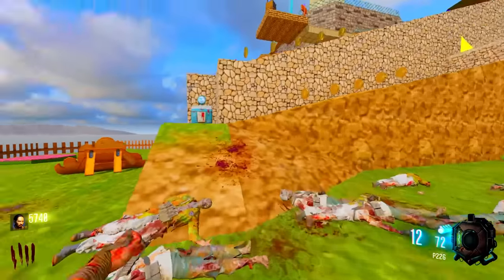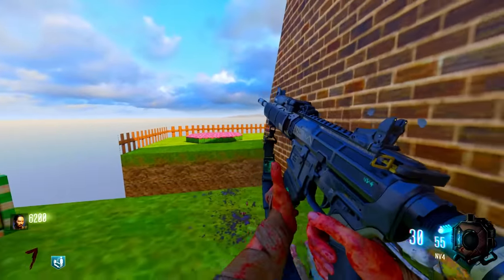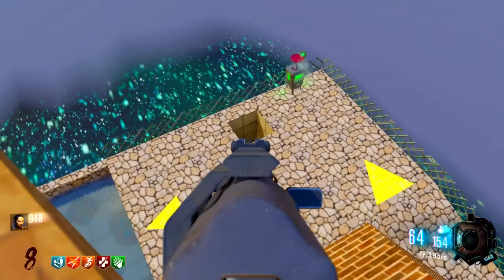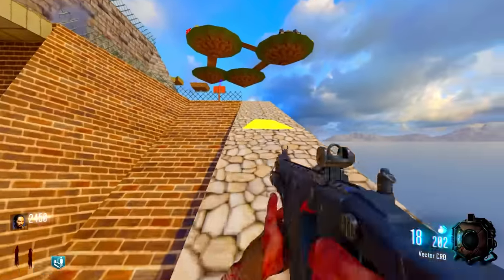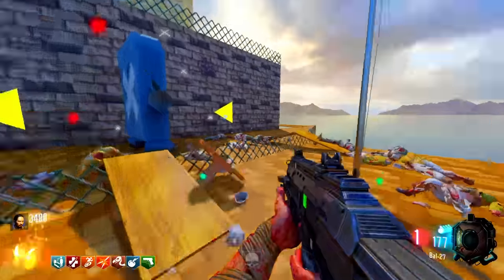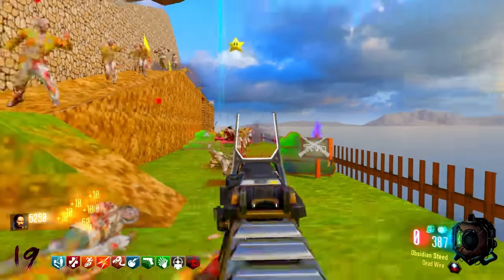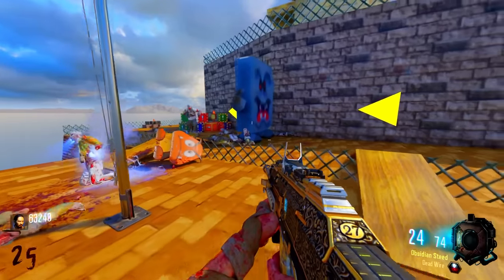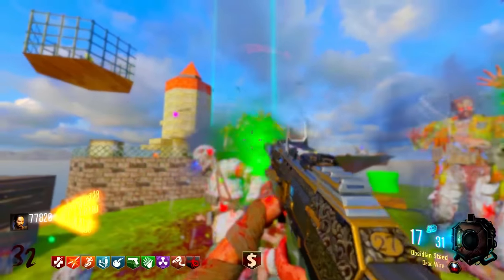Super Mario Meets Cod Zombies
The all time super mario 64 zombies map. This was a fun little challenge map. Super Mario Meets Cod Zombies

-Chrrism